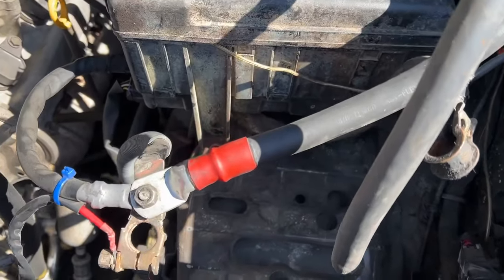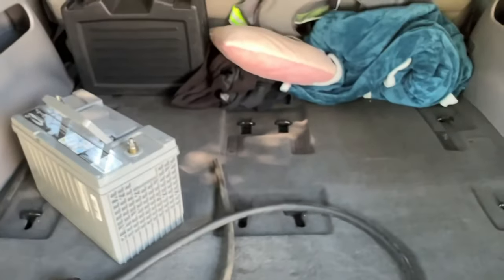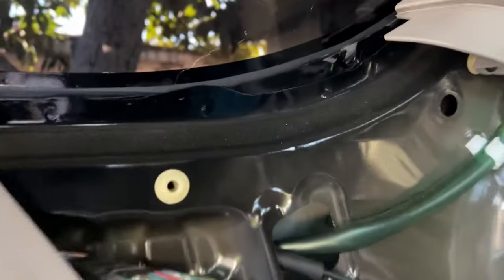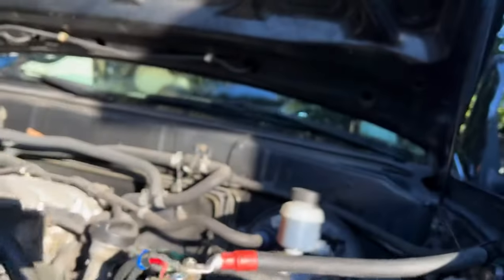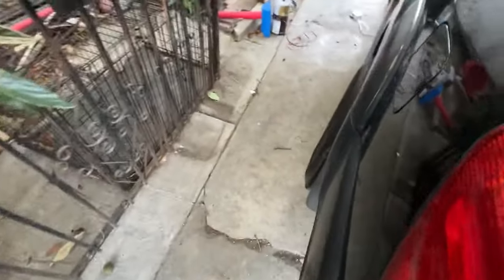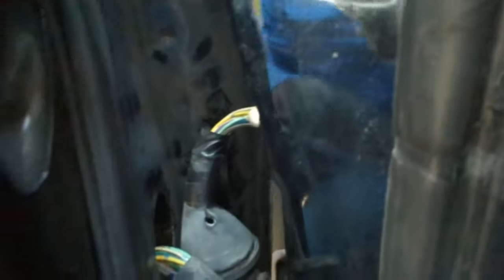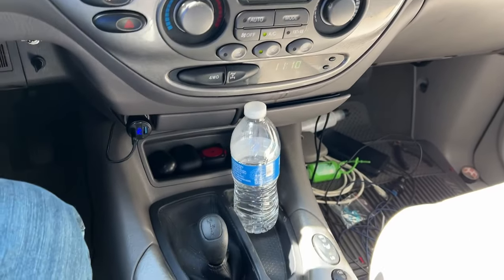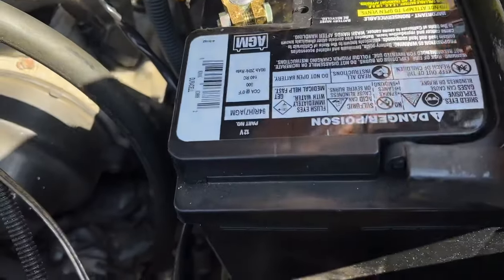Sound System installation on the first gen Sequoia.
Installation of sound system into first gen sequoia. Head unit is a 2021 Joying Snapdragon Android Radio sending signal via Coaxial to China no name DSP. RCA signal Being boosted by Audiocontrol Matrix to the sound digital front stage and Subwoofer channel, rear fill and front tweeters running off of a taramps 400.4.